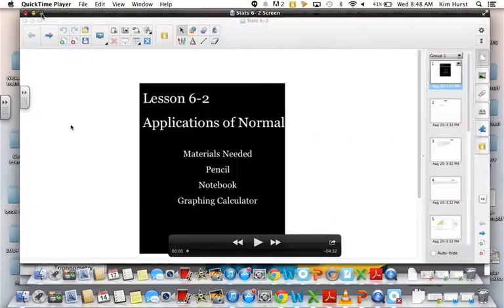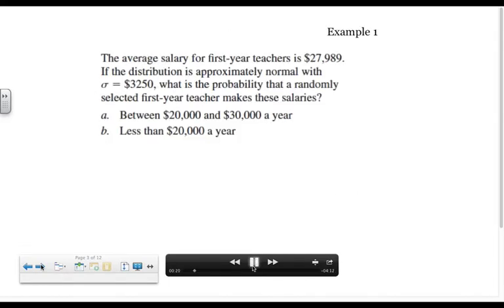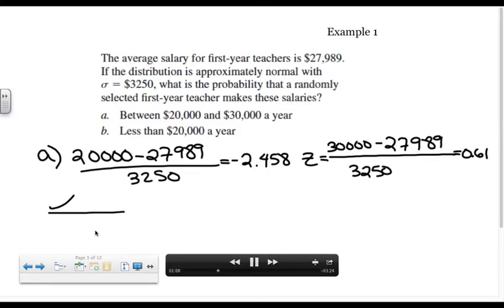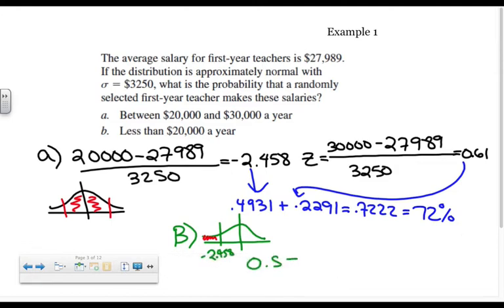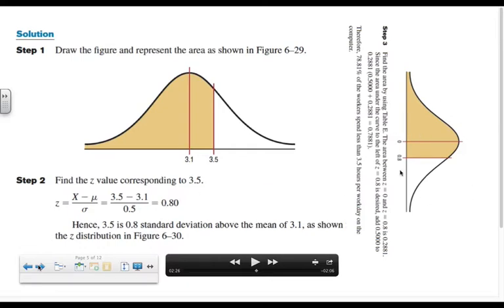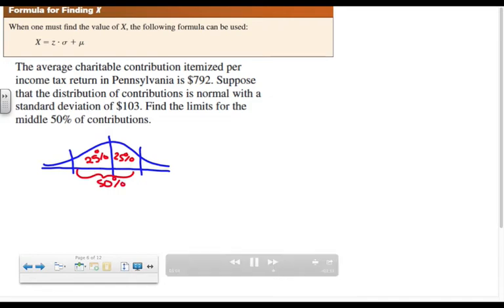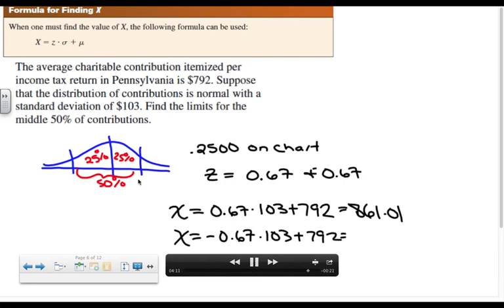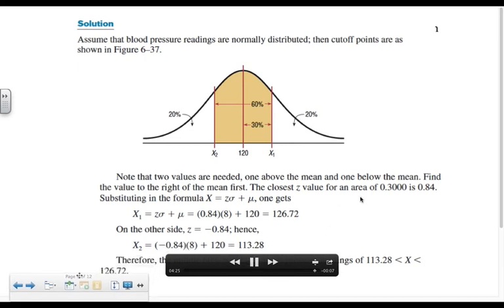Stats 6.2 B